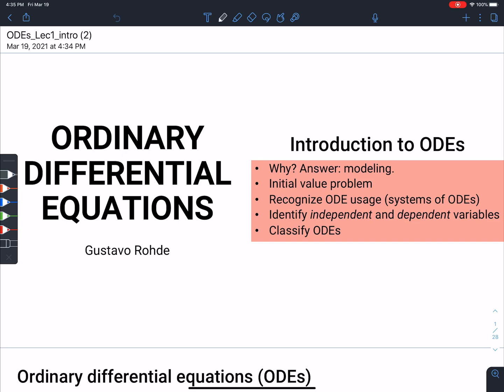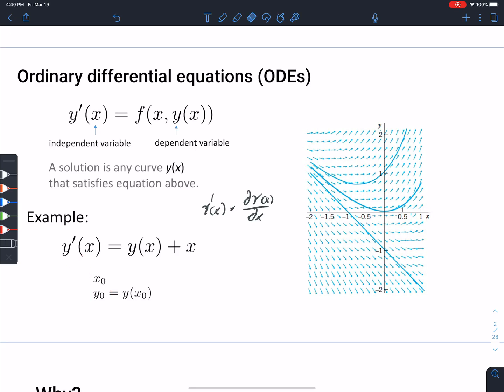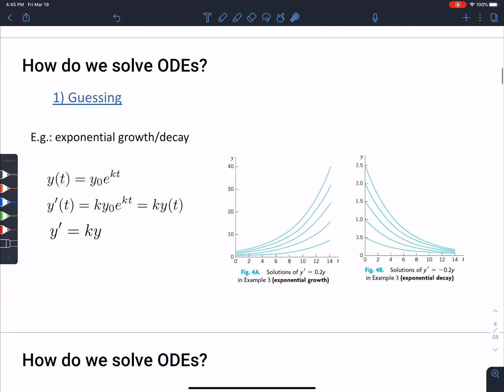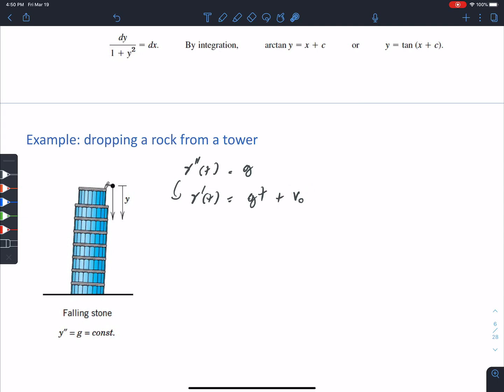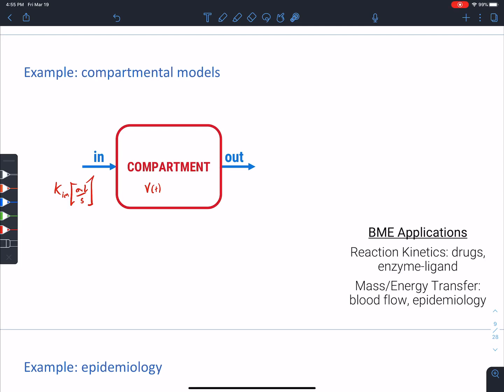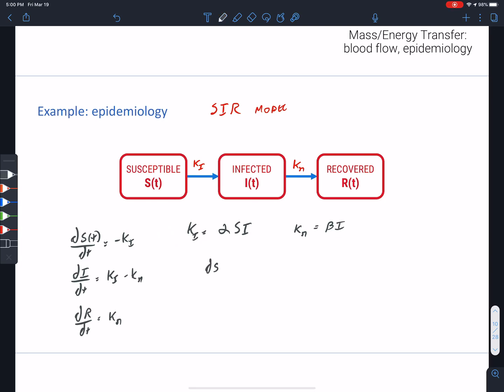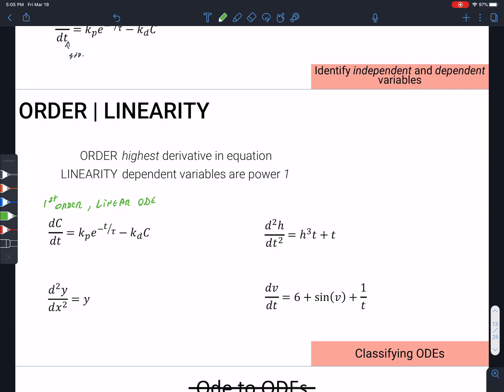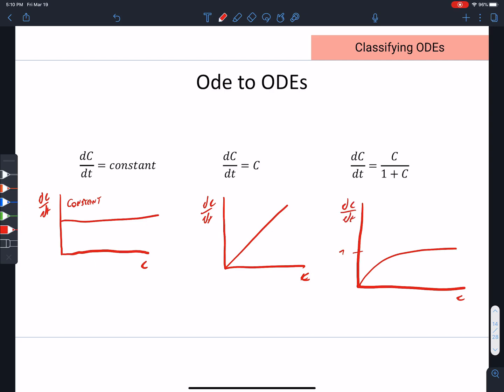Intro to Ordinary Differential Equations